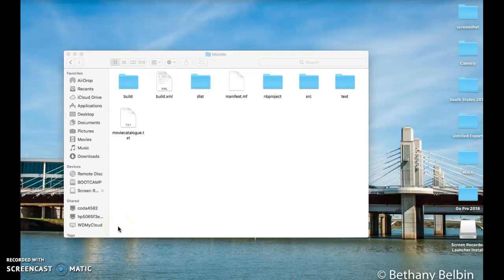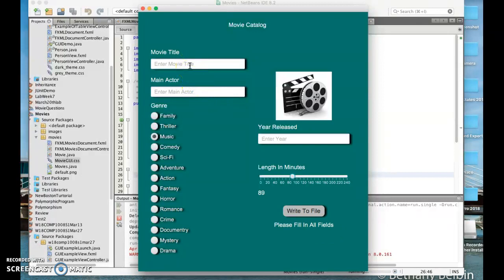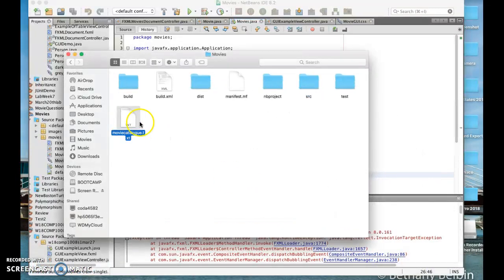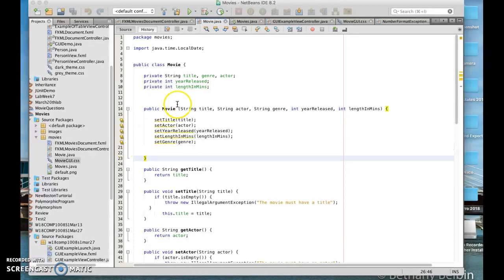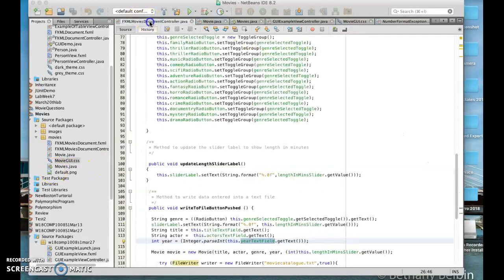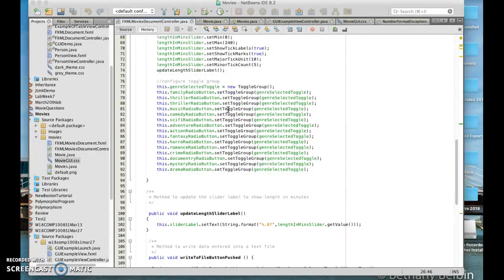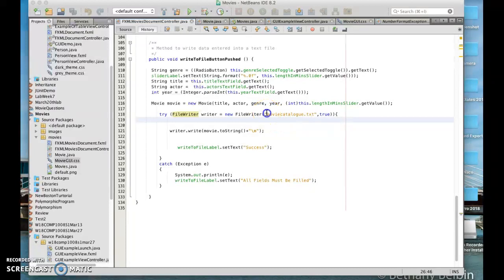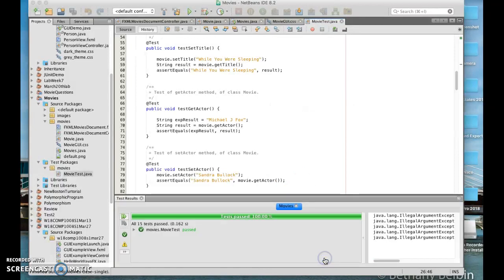COMP1008 2018 GUI Project